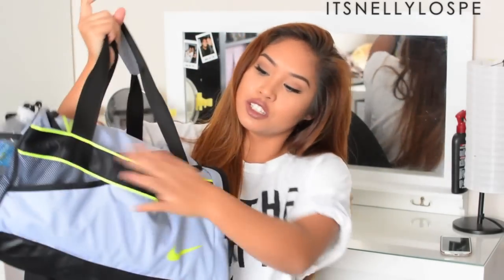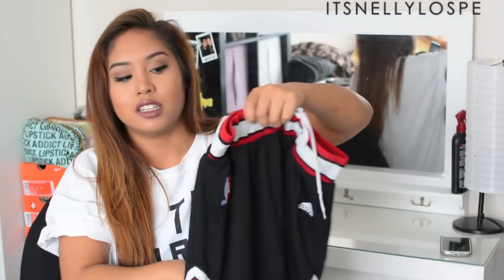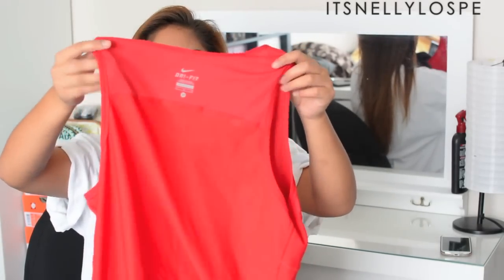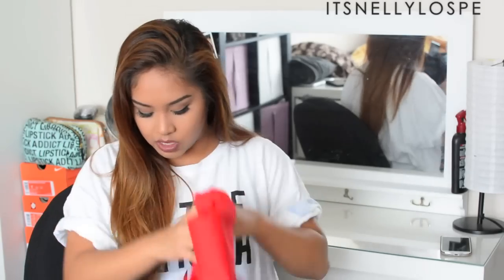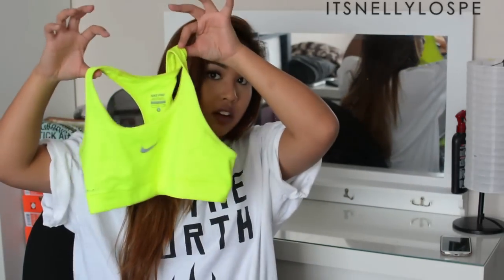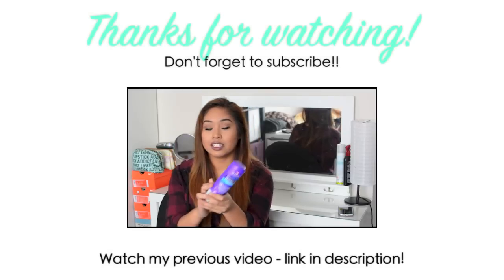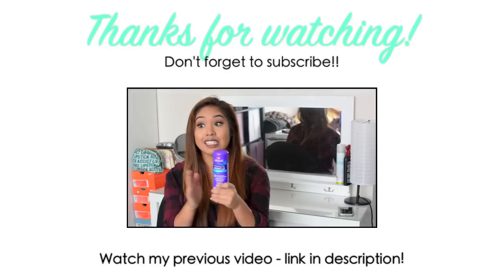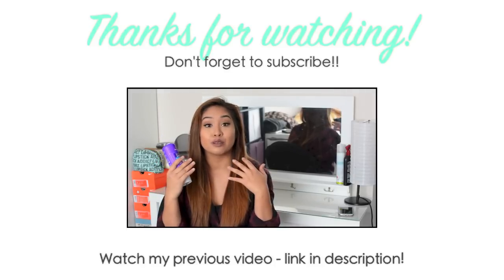What's in my Gym Bag? | Basketball edition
I love sports, i love working out. I kinda like to know what's in people's bags.. so why not do what's in my gym bag video ;)
Watch to find out what I keep in my gym bag when I go play ball!

personal - @itsnellylospe
fitness related - @thetrendfit